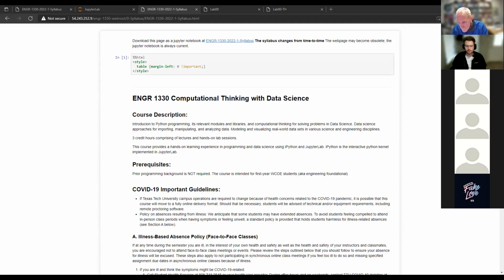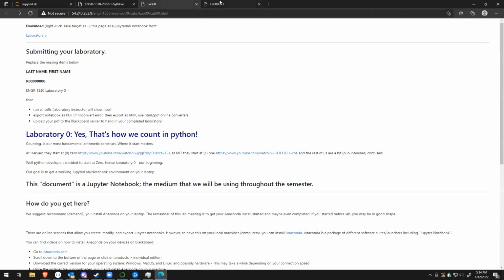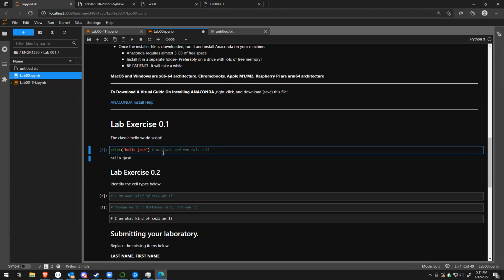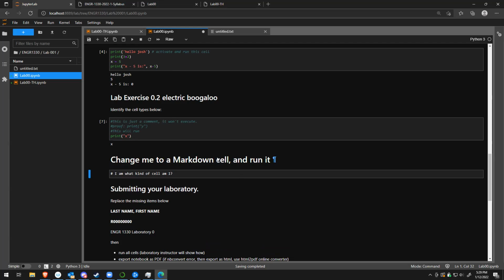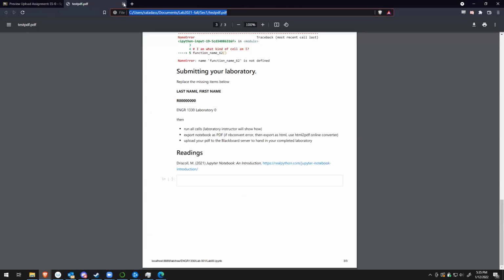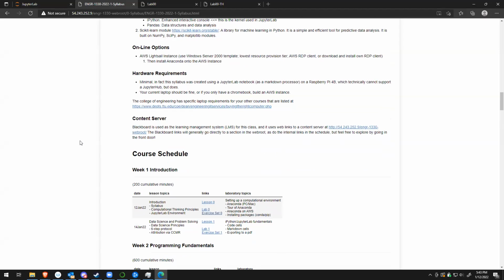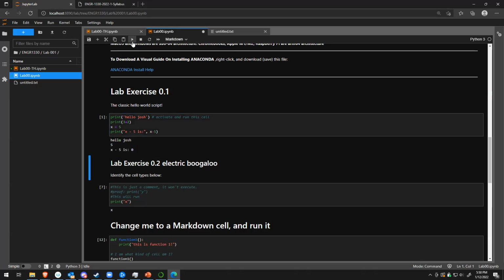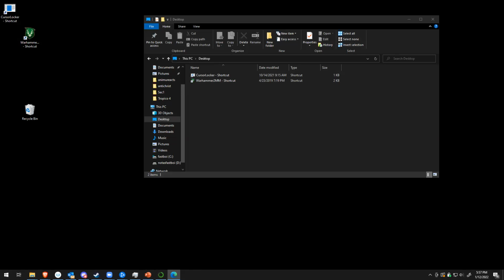ENGR-1330-2022-1-Sec013-Lab0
Lab 0, Sec 013, Engr 1330.